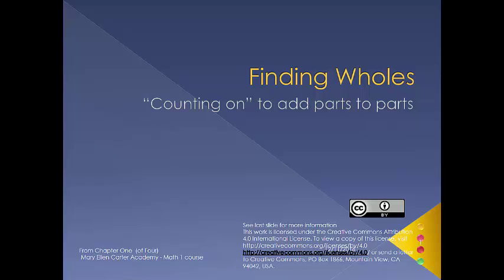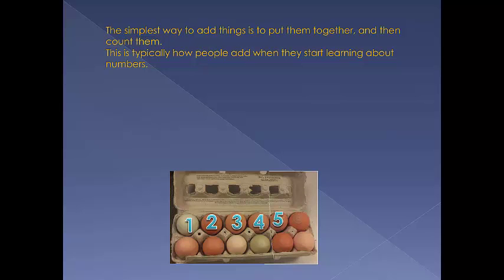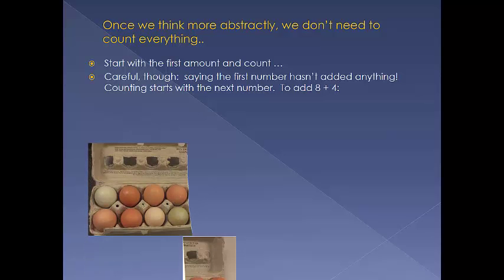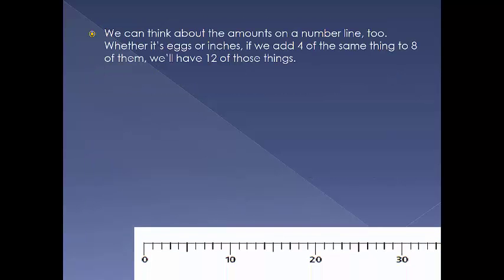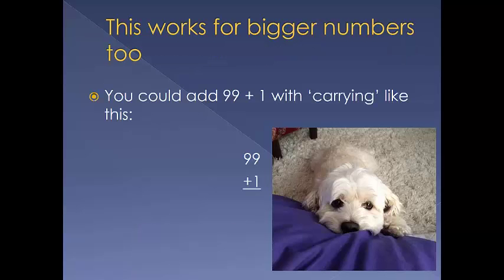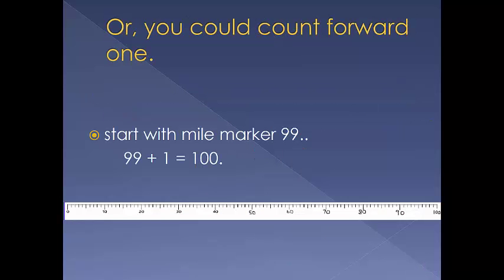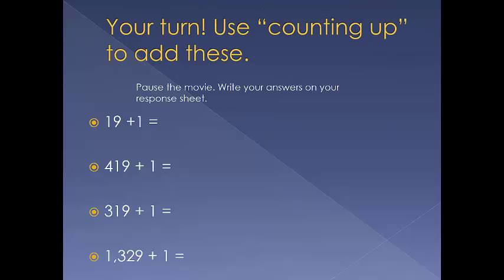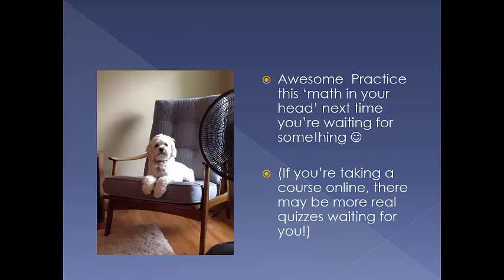Counting On -- part 1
"counting on" video part one.